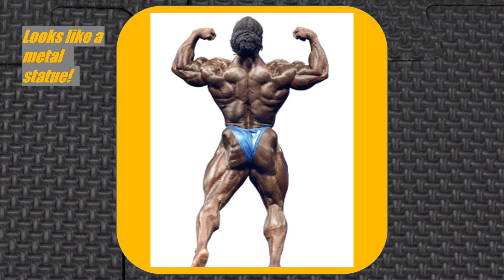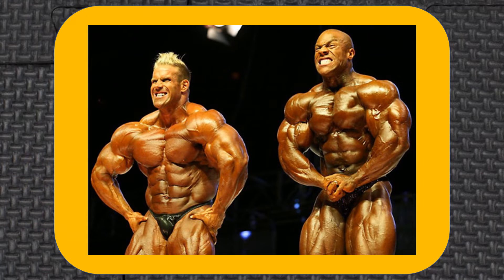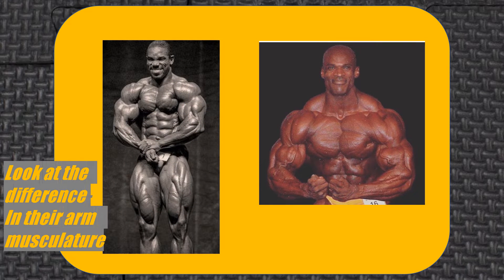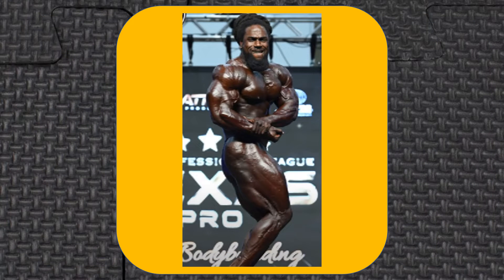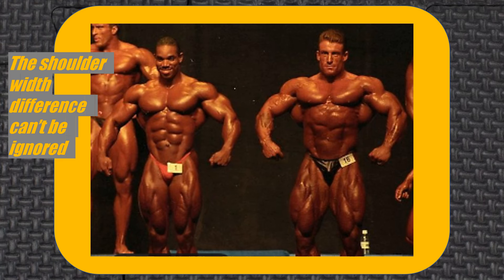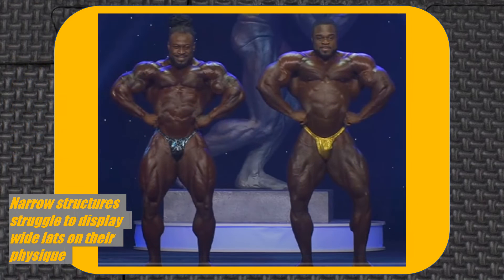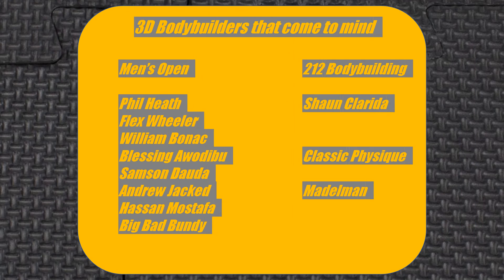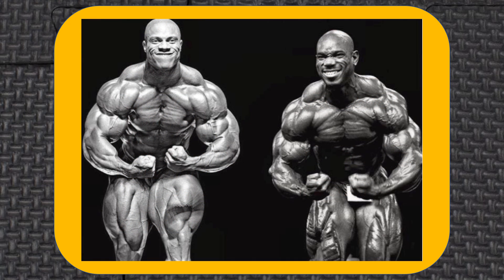3D Bodybuilders (WOW Factors) Flex Wheeler, Phil Heath, William Bonac and More!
A brief guide to the WOW Factor of 3D muscles! We will explore both the advantages and potential disadvantages of the genetic trait!